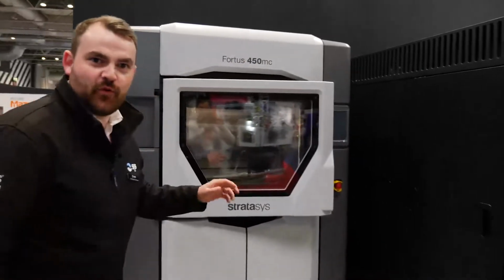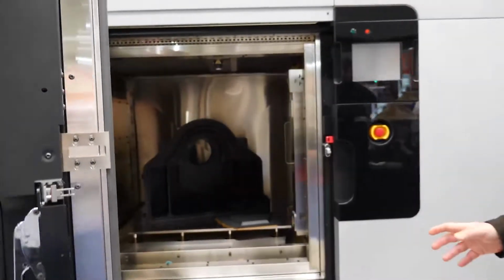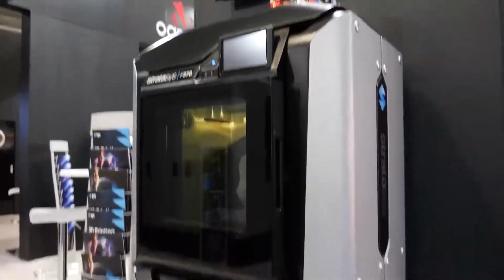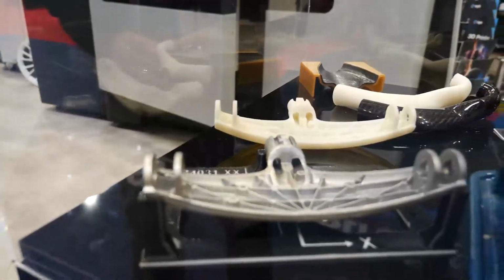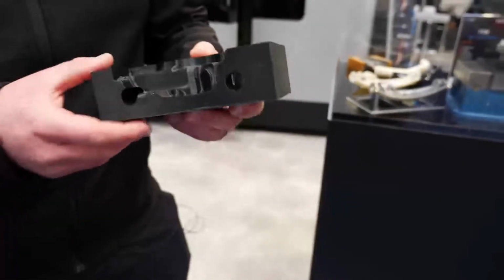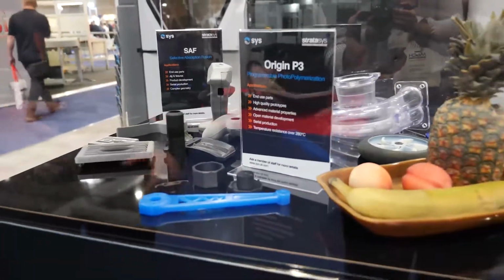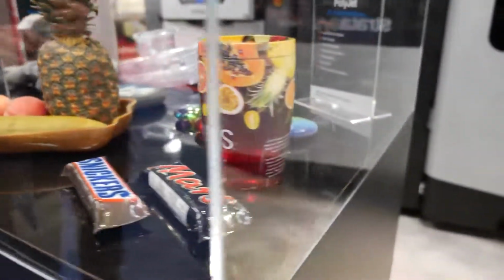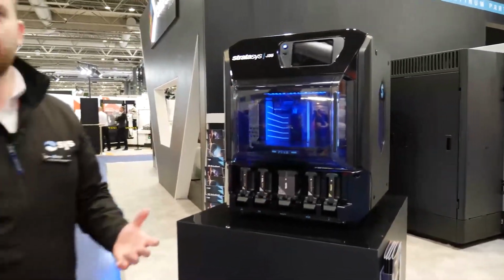Take a look around our stand at MACH2022! 🤩 Stratasys 3D printing at MACH Exhibition 2022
We have the latest in industrial 3D printing systems from @Stratasys at MACH2022 and you can get a taste of what you can see in Hall 20, Stand 460!

On show is the largest industrial FDM 3D printer, the F900, for the first time at a trade show in the UK.